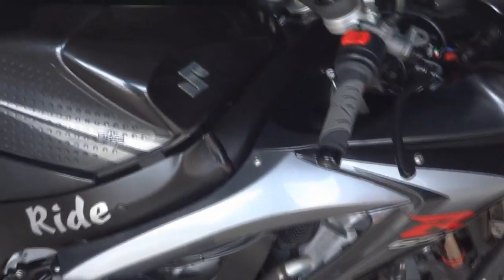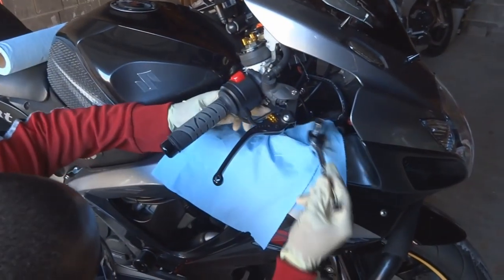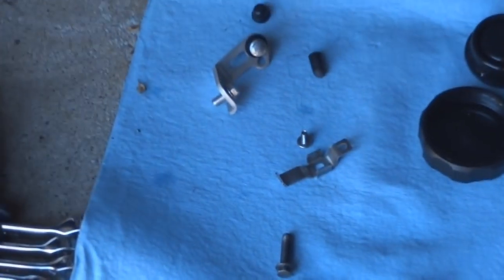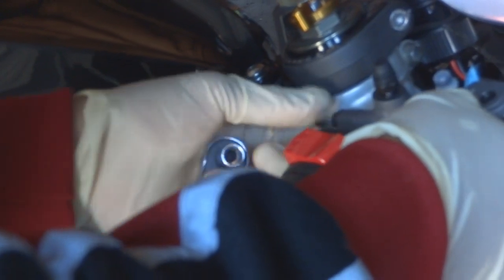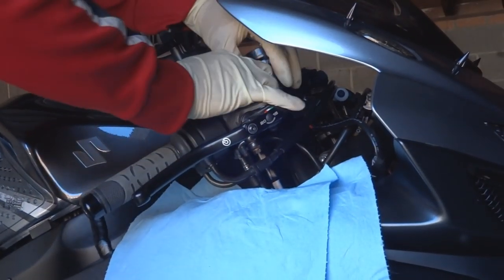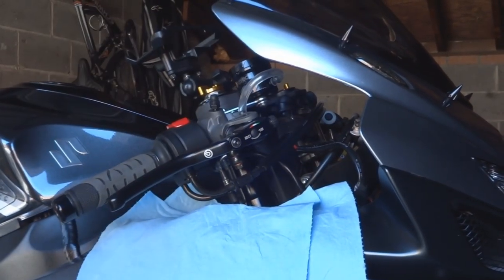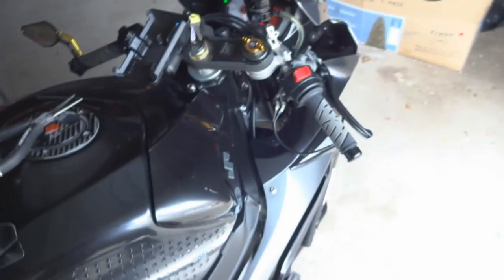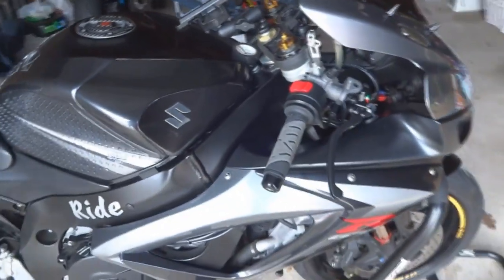Gixxer Brembo RCS Master Cylinder Install - 07 GSXR 750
This is how I installed the Brembo RCS Master Cylinder  on my 07 gsxr 750 - gixxer.  I walk through the process from start to end and include some mistakes that I eventually fixed to finish the video.  Hope this is helpful.

I am not a professional mechanic and only have limited skills so this video should be viewed as such.